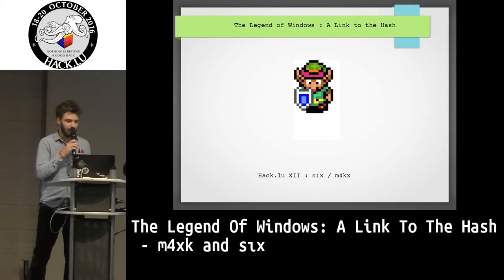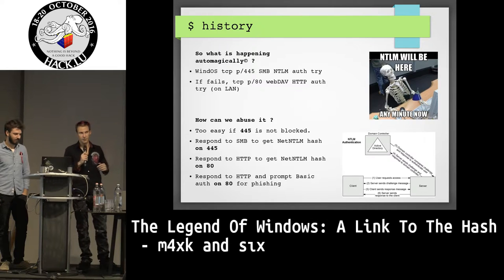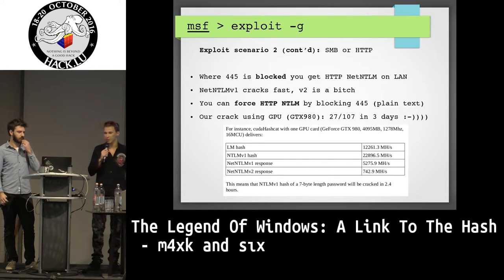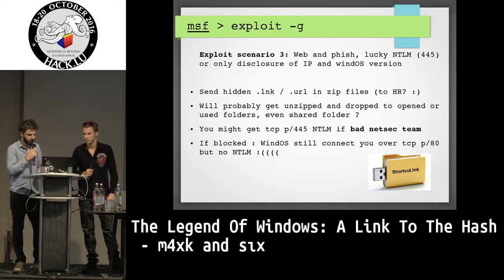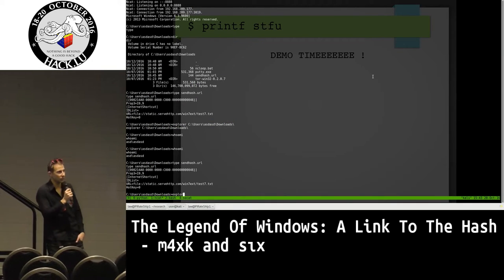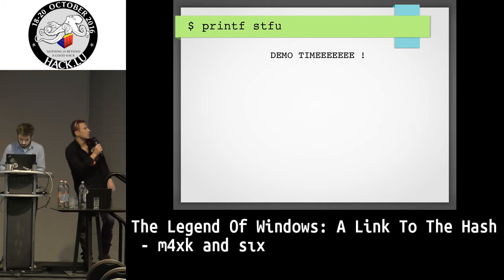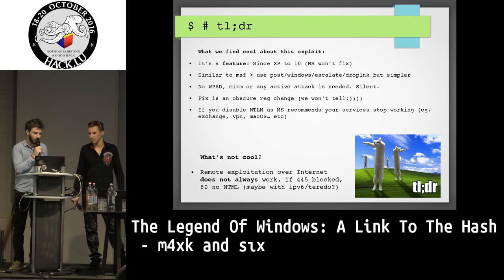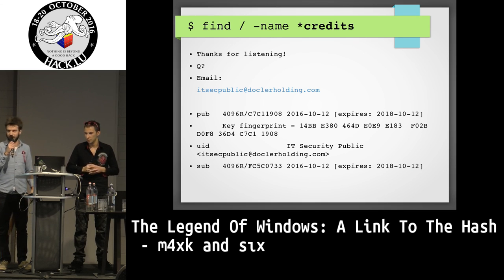Hack.lu 2016 The Legend of Windows: A Link to the Hash by m4xk and sıx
During one of our IT security investigation we have observed an undocumented Windows feature which leaks much valued hashes from the system. No complicated exploitation is needed to play the trick we will present and it can drastically speed up owning all the users in the systems and reaching to domain administration privileges.

Bio: m4xk

m4xk is working in the field of IT Security for several years and always curious about how IT systems work underneath. He grew a passion for reverse engineering software and hardware. He is deeply interested in breaking and exploiting computers after learning how they work. m4xk holds several international certifications like OSCP.

Bio: sıx

sıx is passionate about bad software and exploiting it’s flaws. He is working as an IT Security Specialist for years now and previously as an administrator for Windows, Linux and Unix systems in order to learn how they work in practice. sıx holds several international certifications like OSCP.